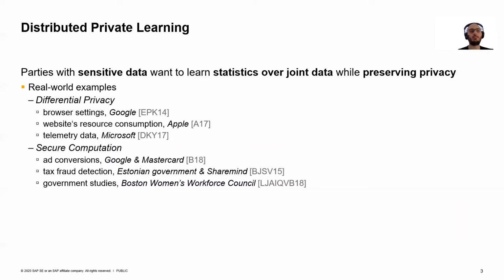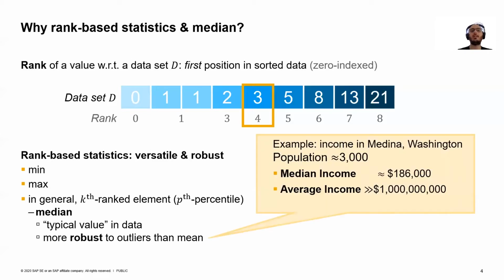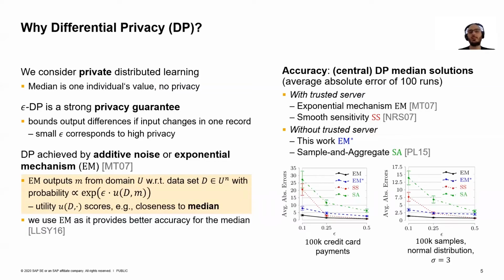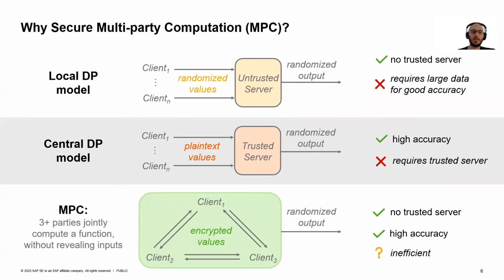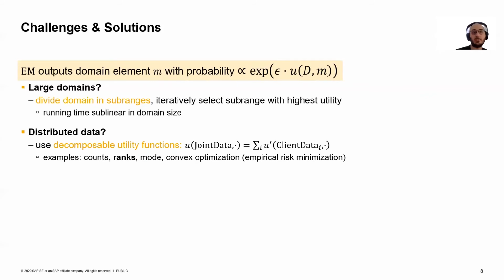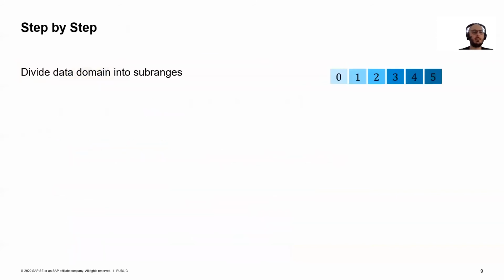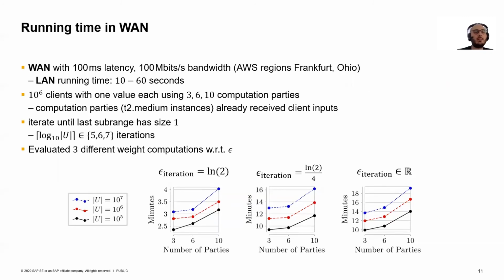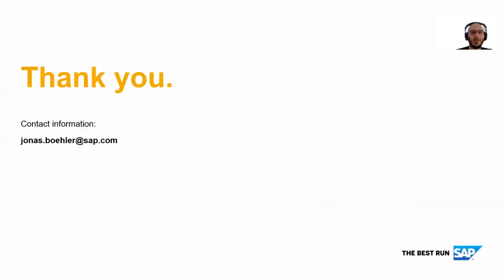USENIX Security '20 - Secure Multi-party Computation of Differentially Private Median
Secure Multi-party Computation of Differentially Private Median

Jonas Böhler, SAP Security Research; Florian Kerschbaum, University of Waterloo

In this work, we consider distributed private learning. For this purpose, companies collect statistics about telemetry, usage and frequent settings from their users without disclosing individual values. We focus on rank-based statistics, specifically, the median which is more robust to outliers than the mean.

Local differential privacy, where each user shares locally perturbed data with an untrusted server, is often used in private learning but does not provide the same accuracy as the central model, where noise is applied only once by a trusted server. Existing solutions to compute the differentially private median provide good accuracy only for large amounts of users (local model), by using a trusted third party (central model), or for a very small data universe (secure multi-party computation).

We present a multi-party computation to efficiently compute the exponential mechanism for the median, which also supports, e.g., general rank-based statistics (e.g., pth-percentile, interquartile range) and convex optimizations for machine learning. Our approach is efficient (practical running time), scaleable (sublinear in the data universe size) and accurate, i.e., the absolute error is smaller than comparable methods and is independent of the number of users, hence, our protocols can be used even for a small number of users. In our experiments we were able to compute the differentially private median for 1 million users in 3 minutes using 3 semi-honest computation parties distributed over the Internet.